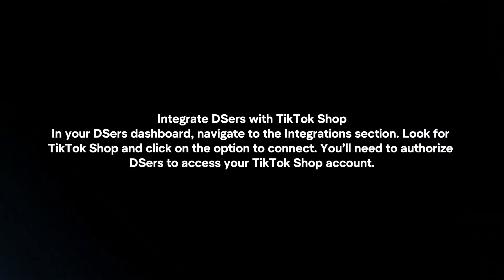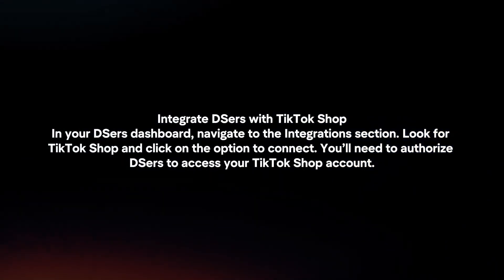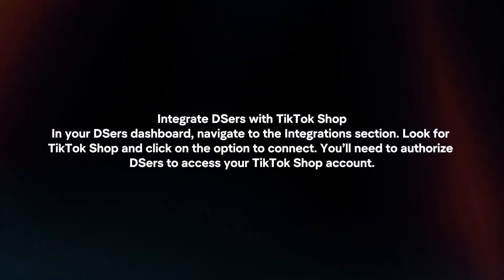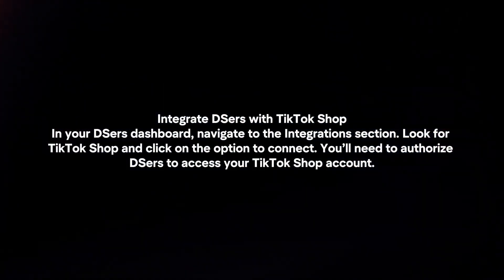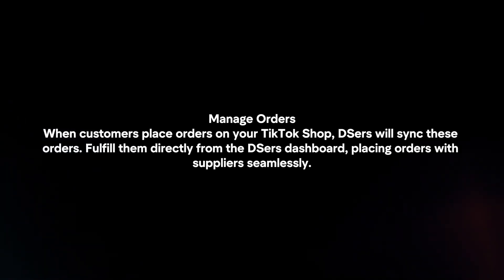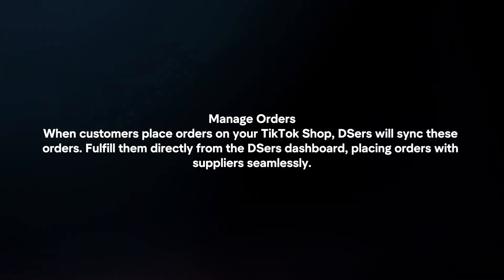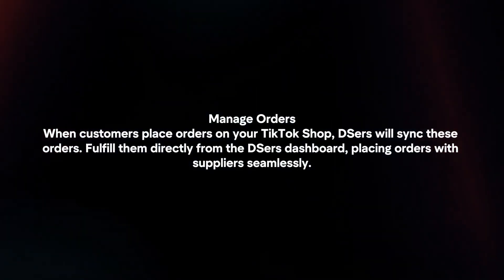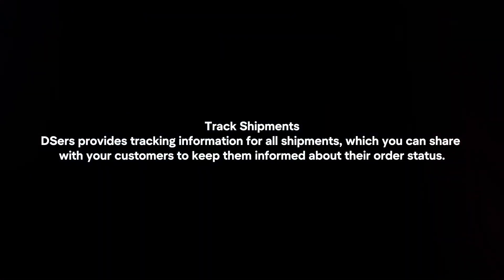How To Use DSers With Tiktok Shop? (2024)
In this video I will explain How You Can Use DSers With Tiktok Shop In 2024.